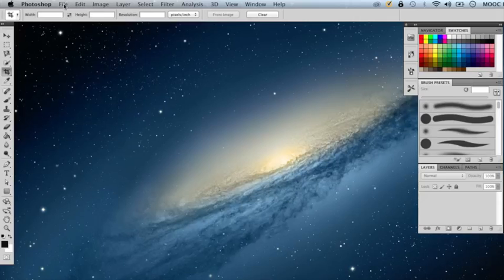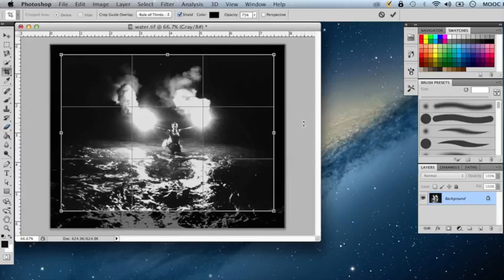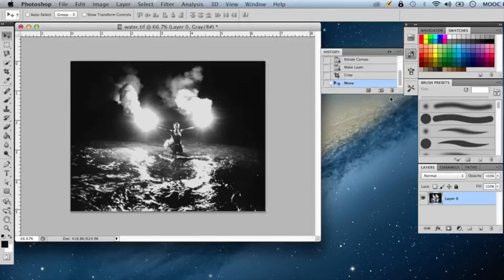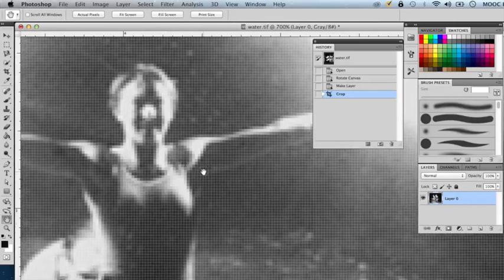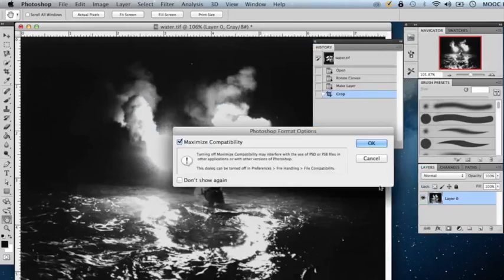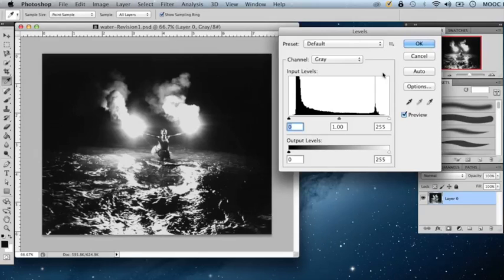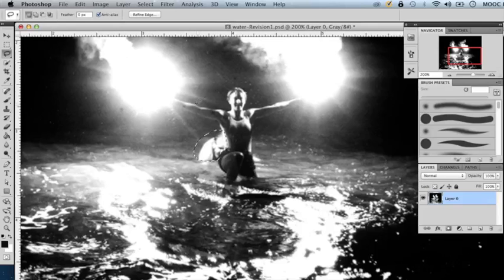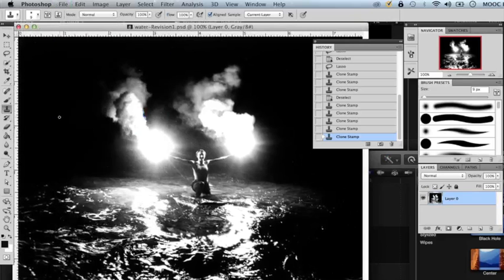Week 7: Part 3 Navigation Touch up in Photoshop